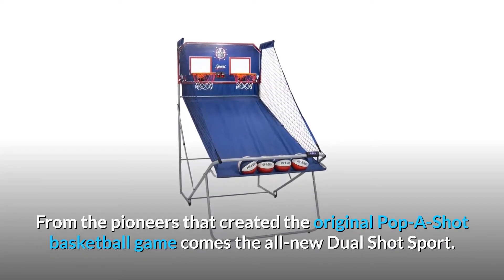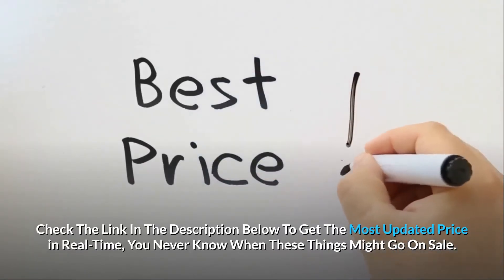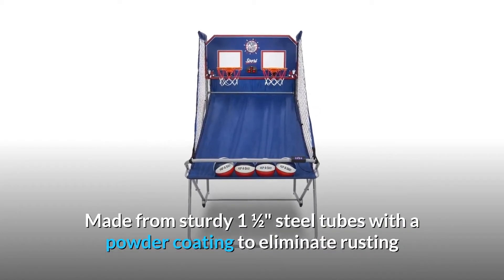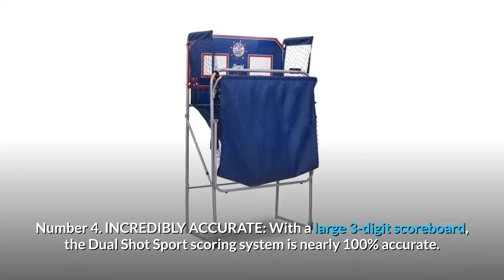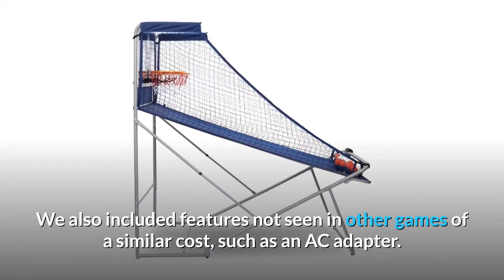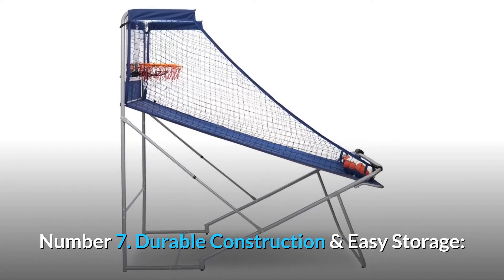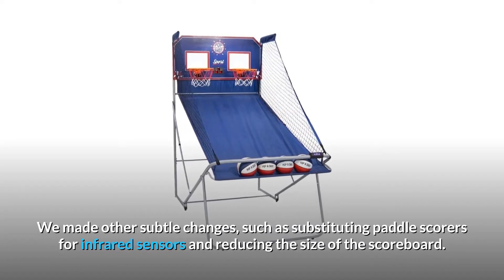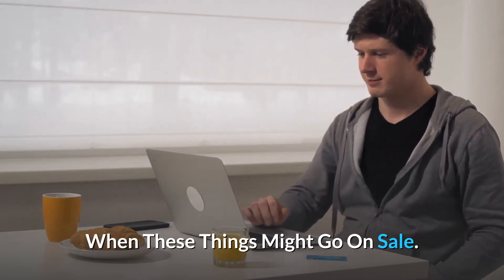Pop A Shot Official Dual Shot Sport Arcade Basketball Game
Check Amazon's latest price (These things might go on Sale)

Pop-A-Shot Official Dual Shot Sport Arcade Basketball Game - official pop a shot - home dual shot basketball arcade game review. pop a shot official dual shot sport basketball arcade game - 10 games - 6 audio options - durable co. pop-a-shot official dual shot sport arcade basketball game.

Pop-A-Shot Arcade Basketball Game - pop a shot indoor arcade basketball game!!!

basketball shoot around on pop a shot. my pop a shot arcade basketball hoop. pop a shot official dual shot sport basketball arcade game - 10 games - 6 audio options - durable co.
pop-a-shot arcade basketball game review.

pop-a-shot new official home dual shot basketball arcade game  16 individual games  durab.

pop-a-shot official dual shot sports basketball arcade game review!

Pop-A-Shot Basketball - pop a shot indoor arcade basketball game!!!
basketball shoot around on pop a shot.

pop-a-shot new official home dual shot basketball arcade game  16 individual games  durab. pop-a-shot official dual shot sports basketball arcade game review!
•challenging a police officer to basketball trick shot horse!..

my pop a shot arcade basketball hoop.

Searches related to Pop-A-Shot Official Dual Shot Sport Arcade Basketball Game